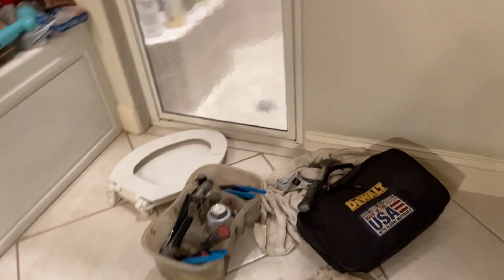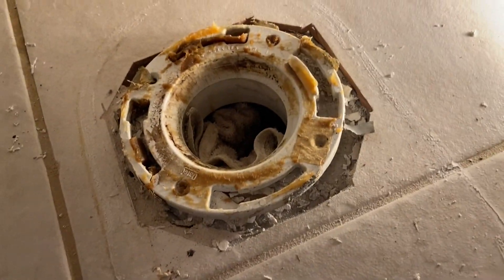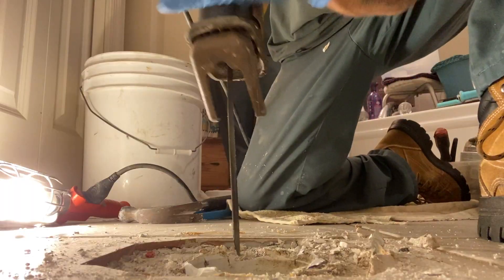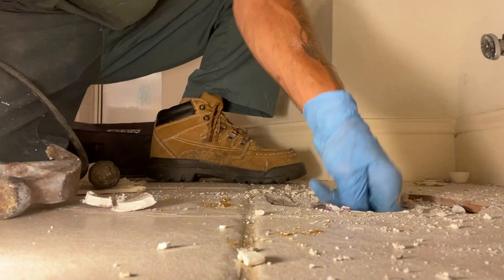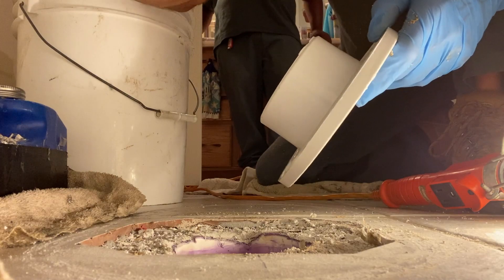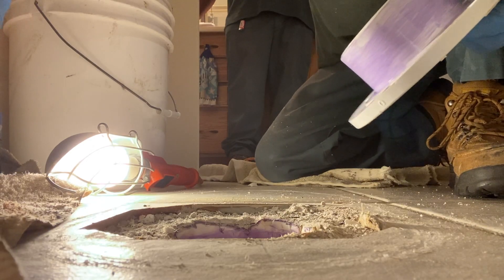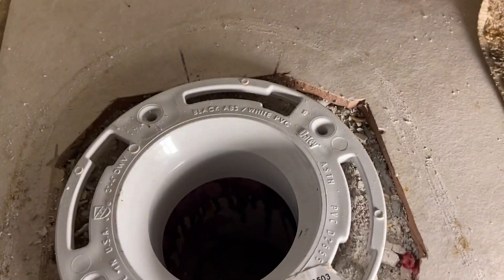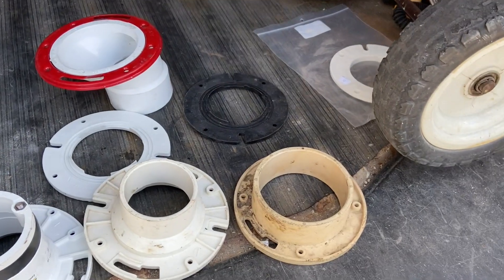HOW TO REPLACE A BROKEN PVC TOILET FLANGE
Join me today as I show you how I replace a broken pvc toilet flange